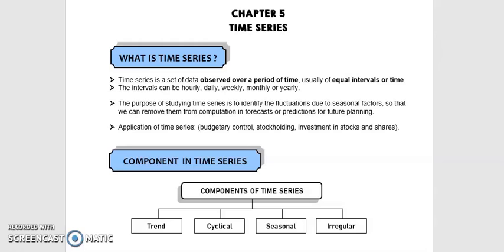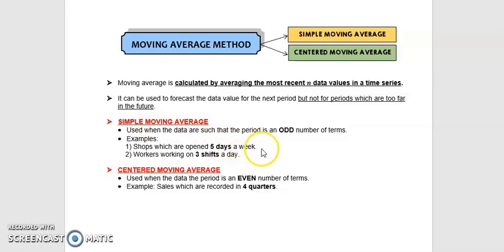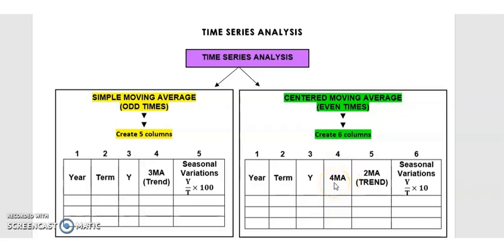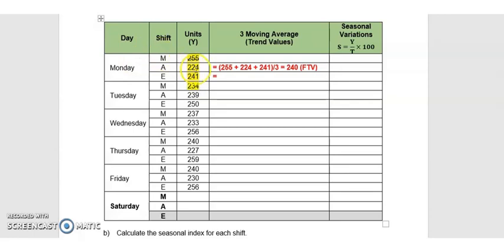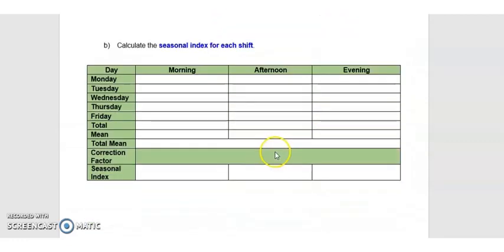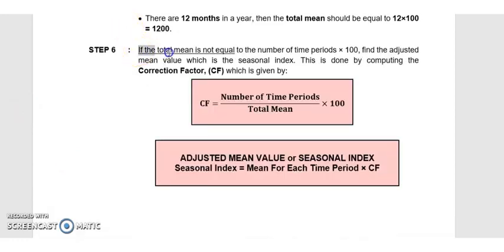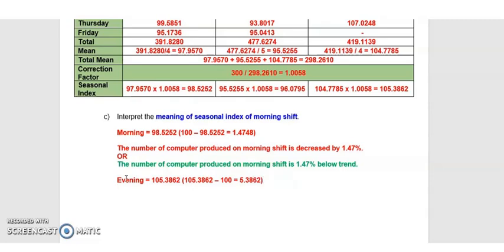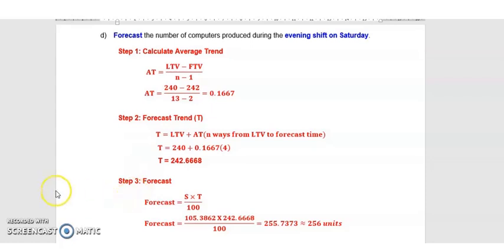Time Series: Simple Moving Average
CORRECTION

Dear students,
There are some mistakes from minute 48:35 until end of video where I mistakenly read the FTV and LTV.
The correct solution should be as below:

Average Trend:
AT = (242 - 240) / (13 - 1)
AT = -0.16667

Forecast Trend:
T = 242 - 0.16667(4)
T = 241.3332

Forecast:
F = (105.3862 x 241.3332) / 100
F = 254.33
F = 254 units